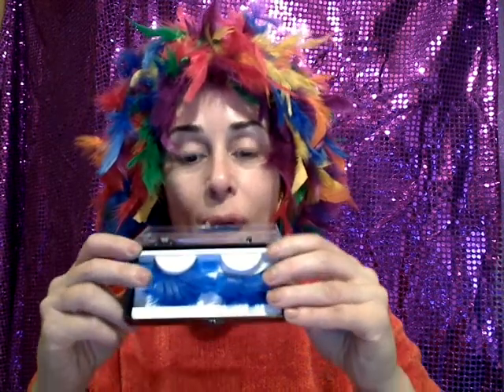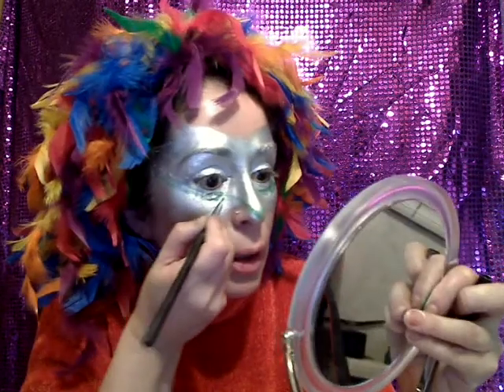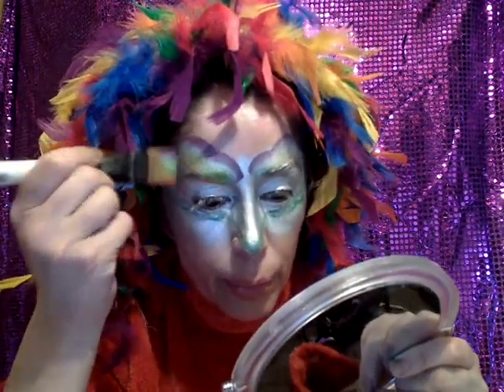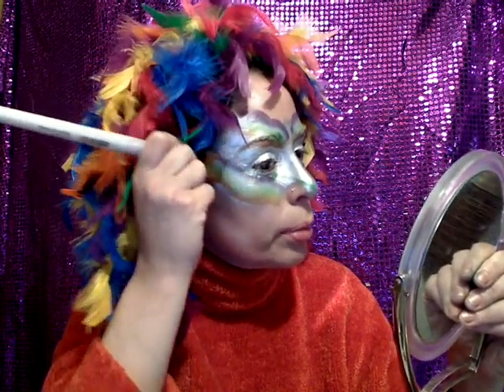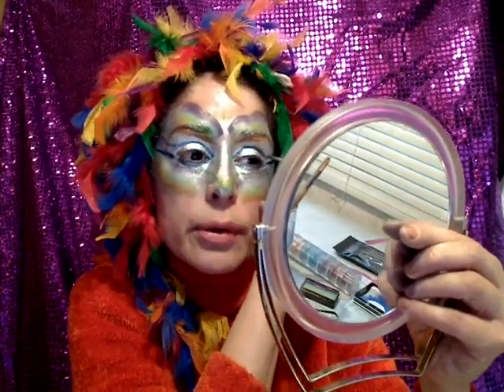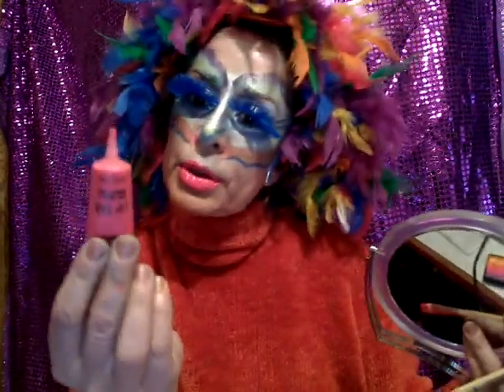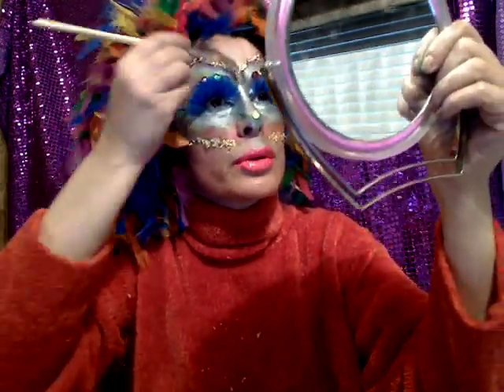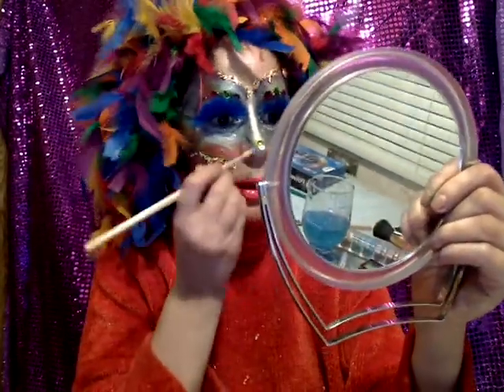LOCO BIRD MAKEUP TUTORIAL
IS JUST SO MUCH FUN TO DO CRAZY MAKEUP IS SO MAGICAL,,